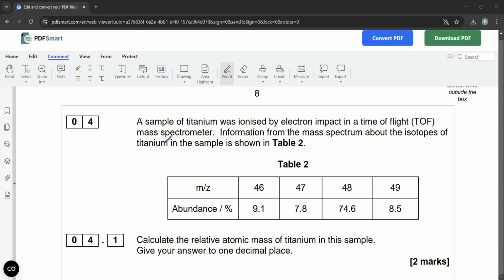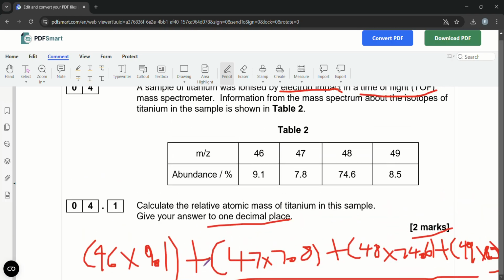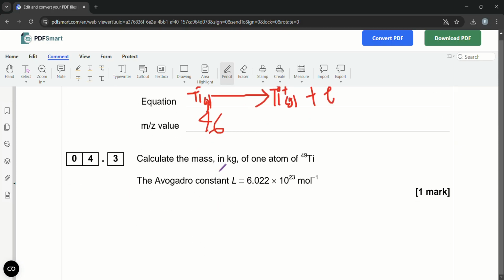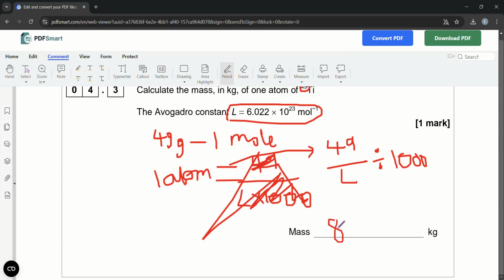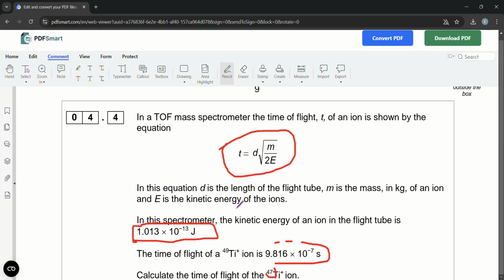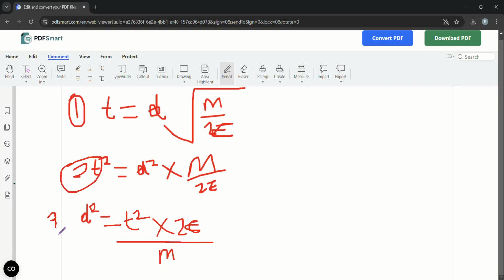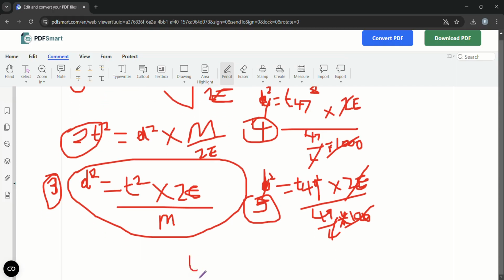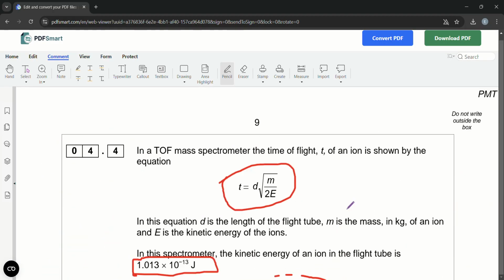2017 QUESTION 4 PAPER 1